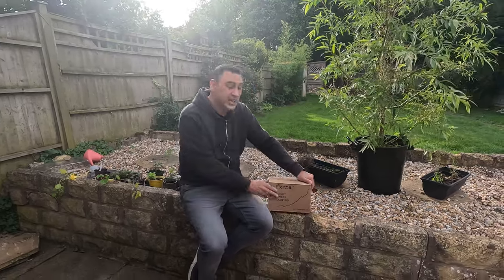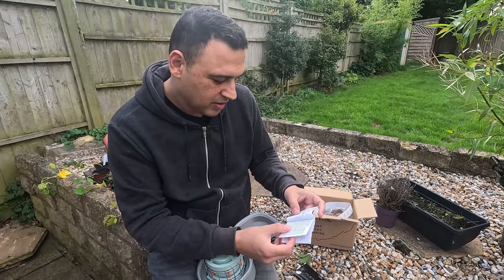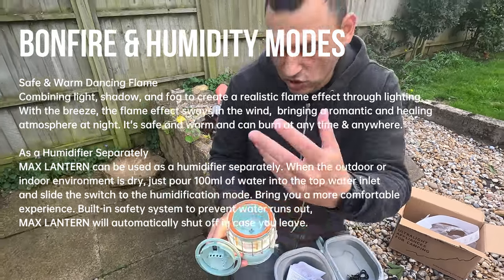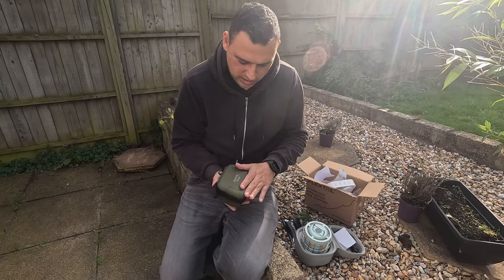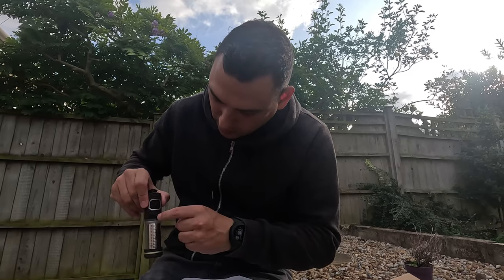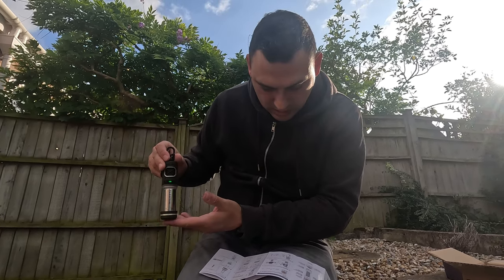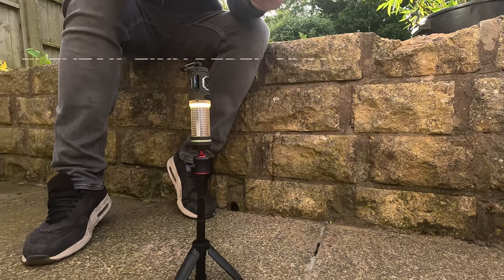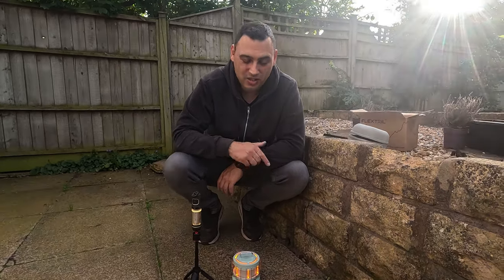Gear Review: Flextail Max Lantern and Tiny Repel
Take advantage of summer camping season discounts!

Flextail Max Lantern is a portable lantern with a vintage-style look. With a compact design, 3 adjustable mood lights with dancing flame, atomized humidification mode, and an emergency power supply built-in.

Flextail Tiny Repel is a multi-use camping item, including a mosquito repellent, a camping lantern, and an emergency power bank.

Flextail Mosquito Repellent Mat for TINY REPEL & MAX REPEL S & LIGHT REPEL